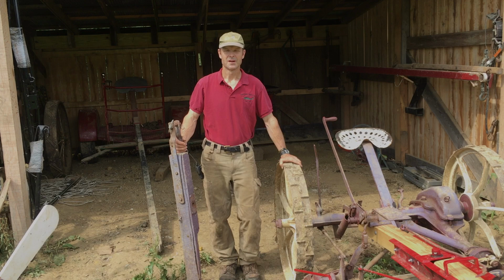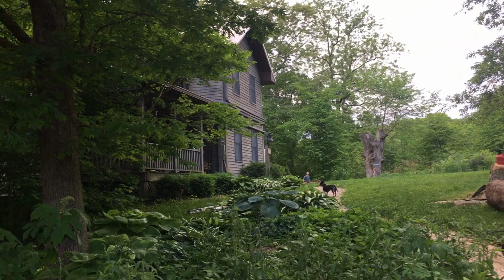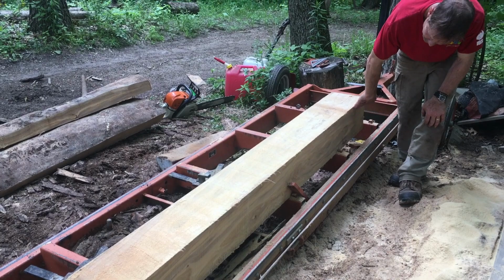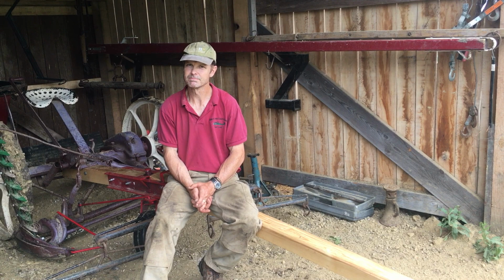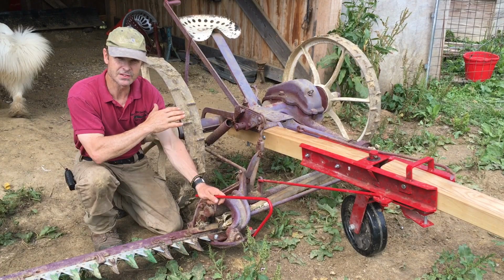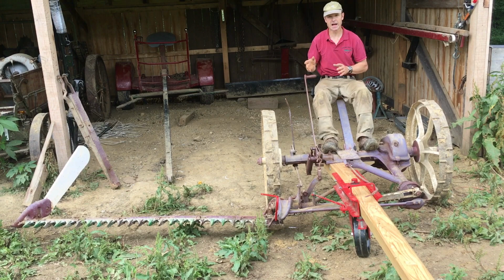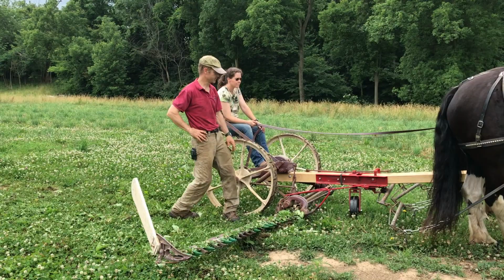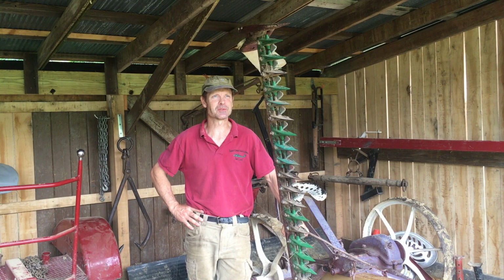Horse Drawn Sickle Bar Mowing, Part 2: Second Attempt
After receiving some expert troubleshooting advice, some new parts, and completing many hours of repairs, we are ready for our second attempt trying out the horse-drawn sickle bar mower project.